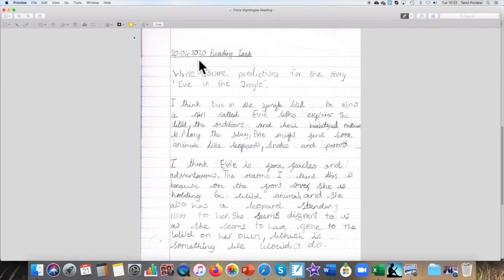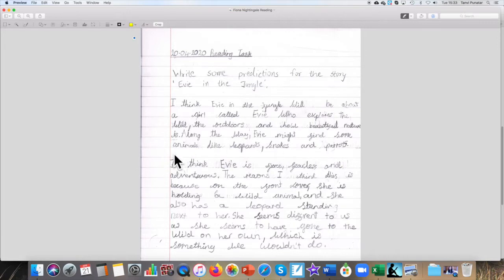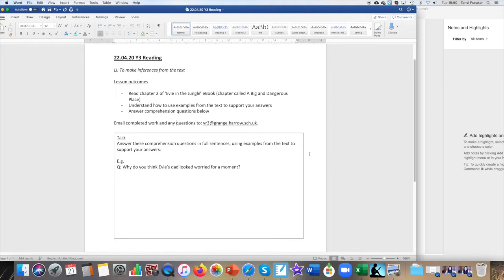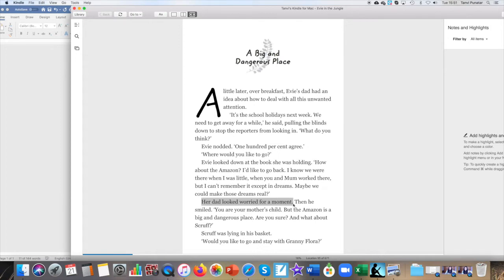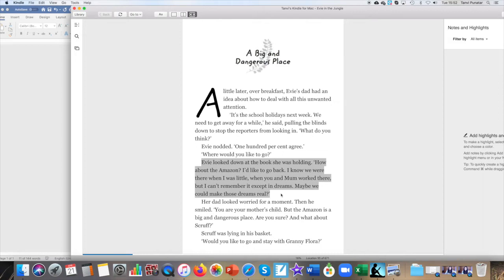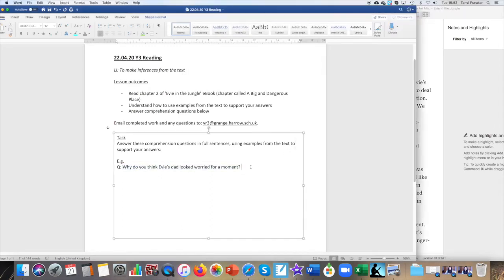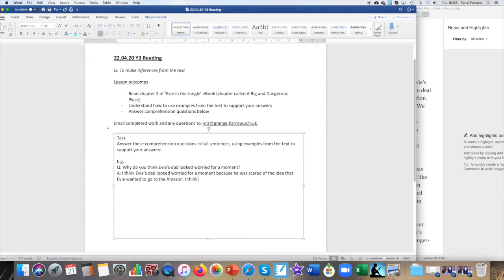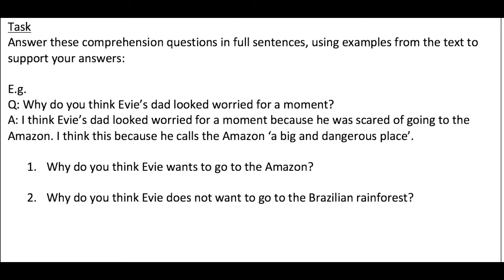22.04.20 Year 3 - English - Reading Chapter 2 of Evie in the Jungle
Take a look at Miss Punatar's video going through chapter 2 of Evie in the Jungle.
To watch how to download the E-Book, watch this video!